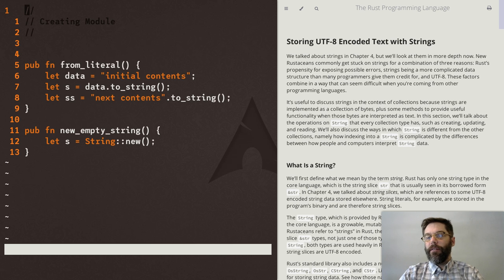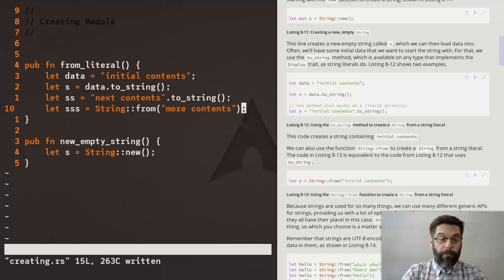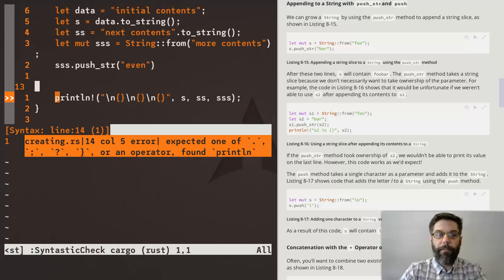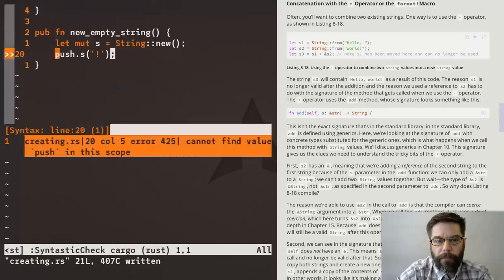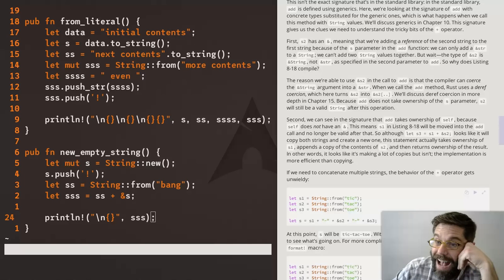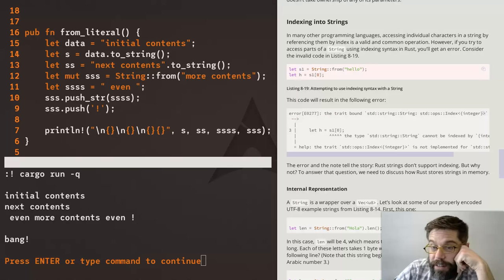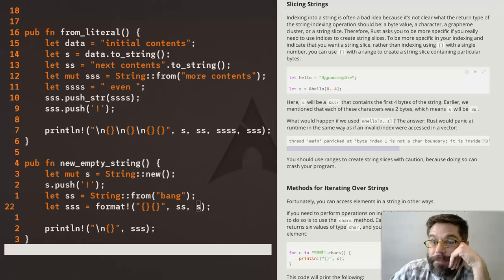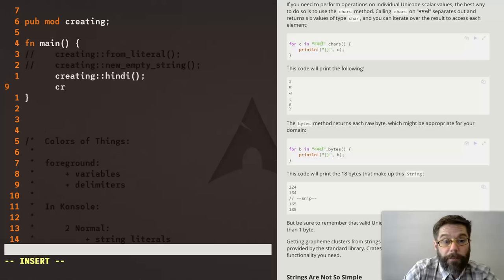Rust Lang Book Ch 08 — 02: Strings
This video ends abruptly because something crashed.